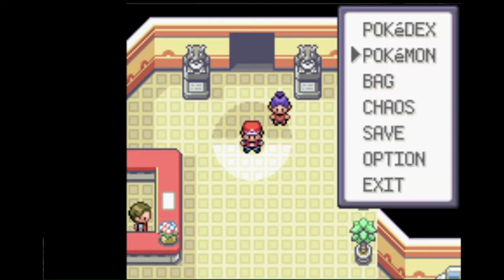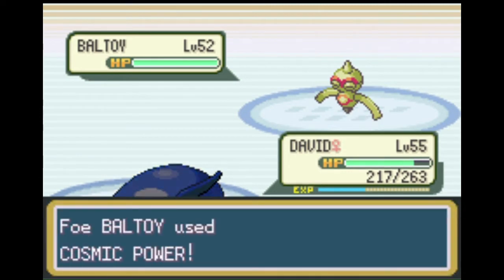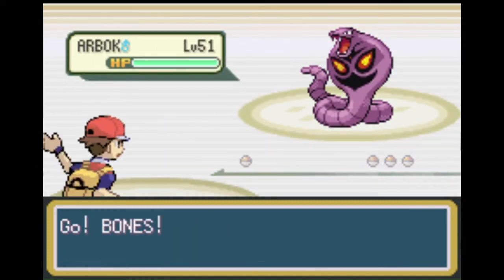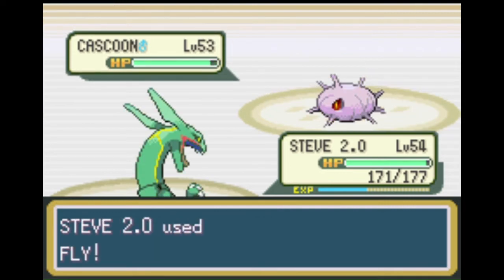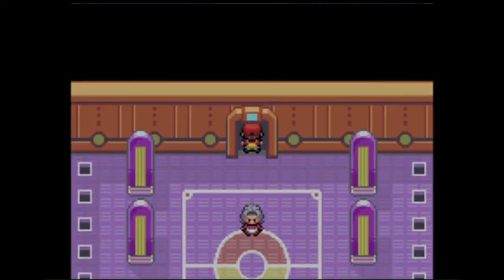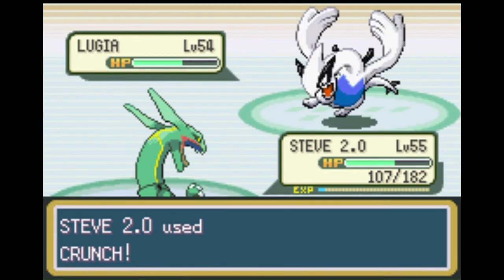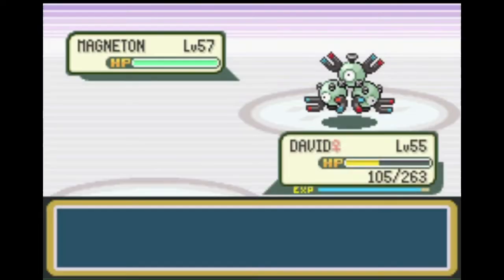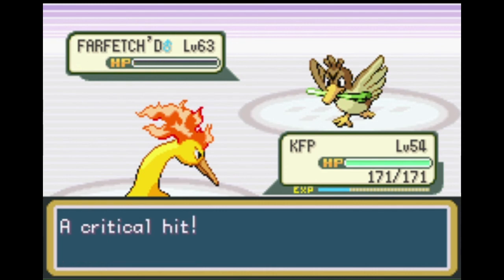The END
Pokémon FireRed Randomized Nuzlocke Finale

Rules:
If a Pokémon faints its gone forever
Only allowed to catch the first mon encountered on each route
If the team is wiped the run is over